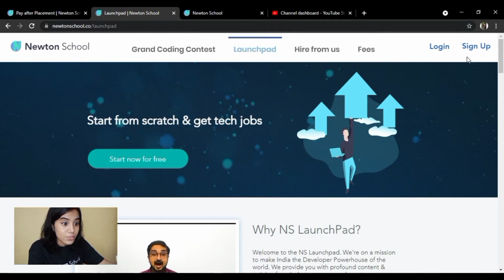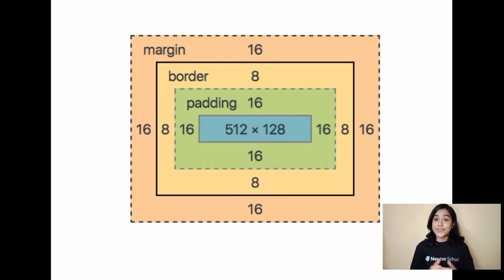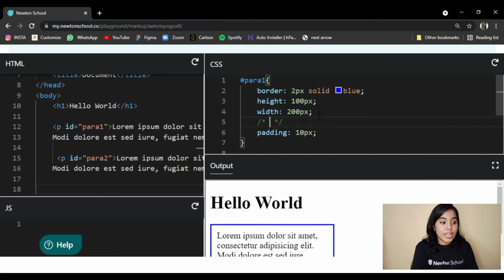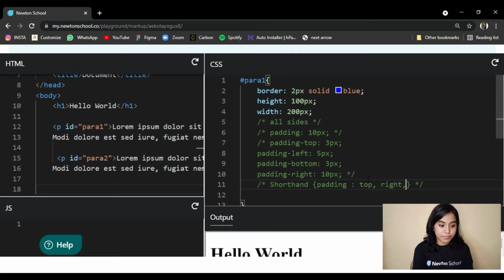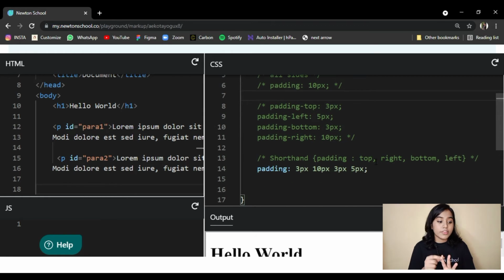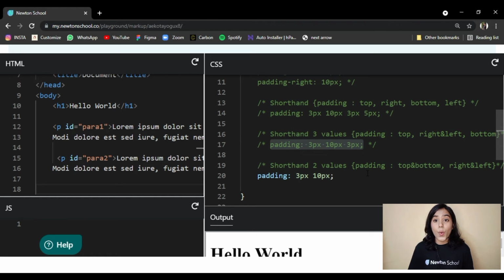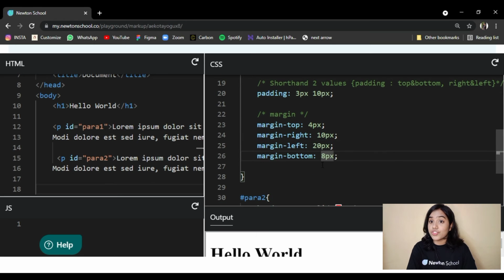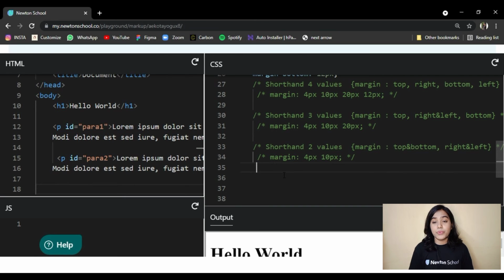Box Model in CSS Explained | Web Development Series | Newton School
In this video, we will discuss Box Model in CSS. This video will cover topics like Box Model and CSS Box Model in detail. This video is a part of our Web Development Series. If you like this video on Box Model in CSS, make sure you give it a Thumbs-Up! 👍